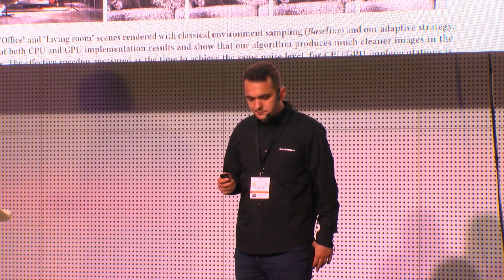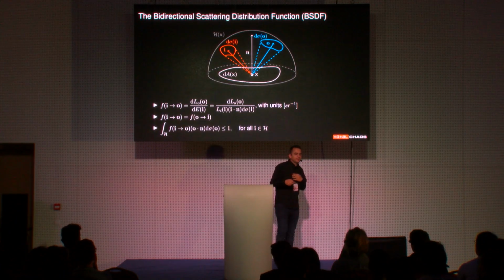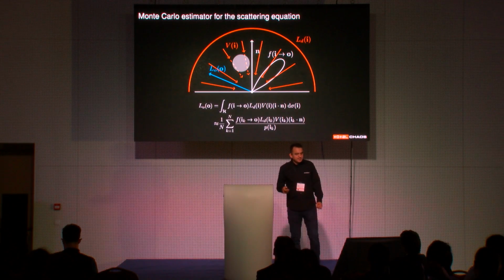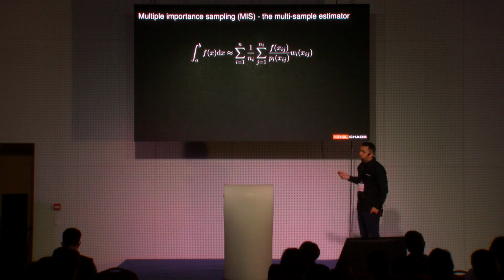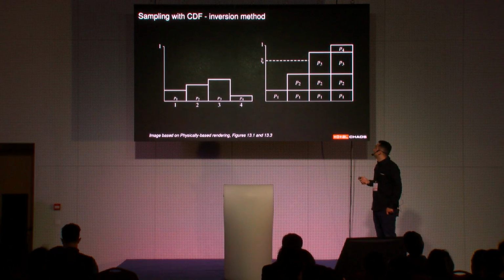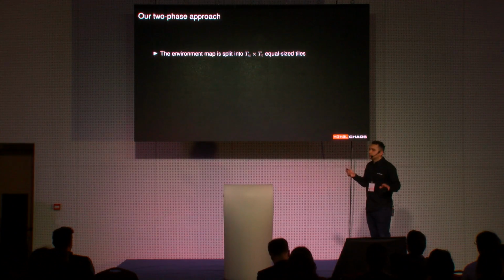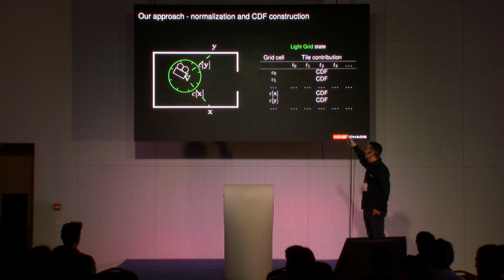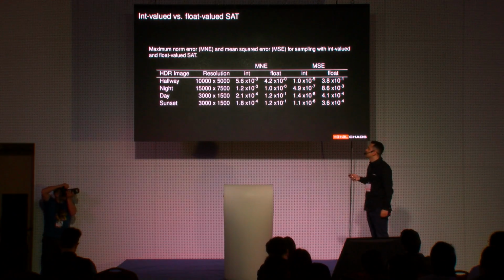Asen Atanasov, Senior Software Developer, Chaos Group | Total Chaos 2018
Take a look behind the scenes of V-Ray’s new Adaptive Dome Light. This portal-free, fast and memory efficient algorithm accounts for occlusion, and results in considerable speedup in production scenes. The presentation will also cover basic concepts such as image-based lighting, the scattering equation, Monte Carlo integration, importance sampling, and multiple importance sampling (MIS).